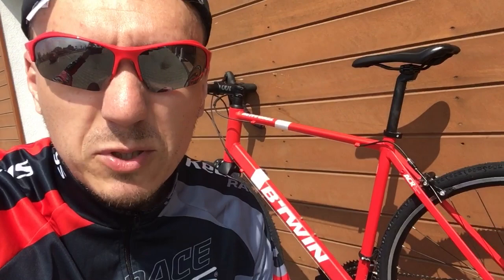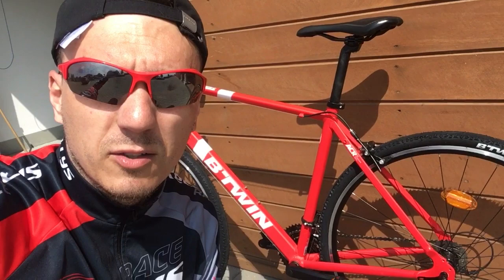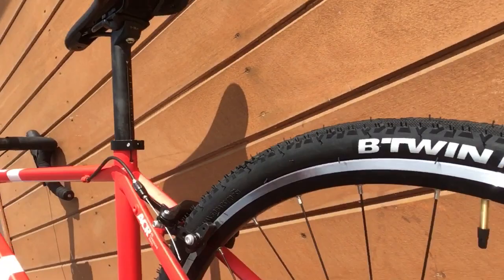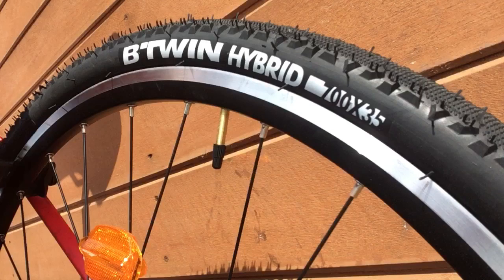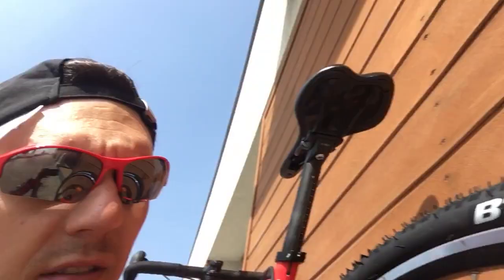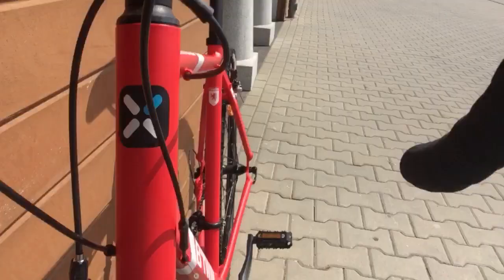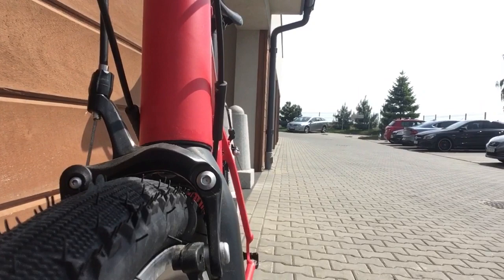Gravel Bike Btwin Triban 500 (700x35c Tires)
Modifying Btwin Triban 500 to Gravel Bike (1st stage)
Tires 700x35c
Higher handlebars (only setting)